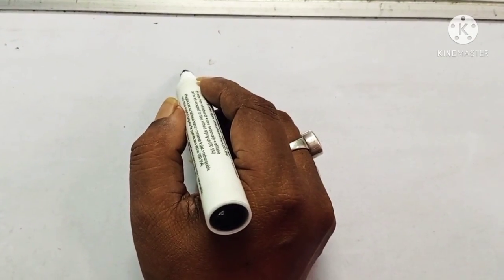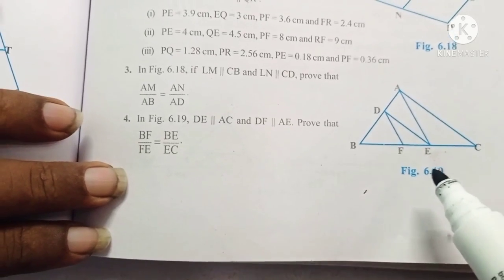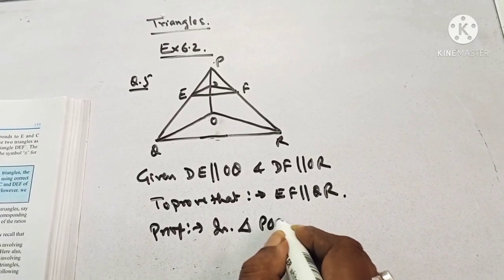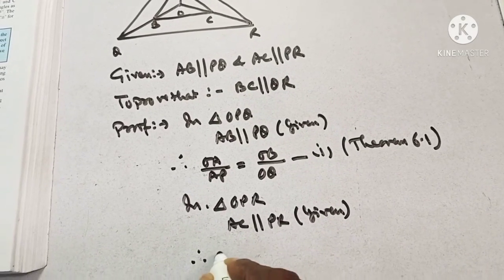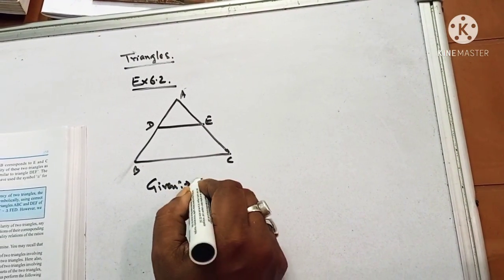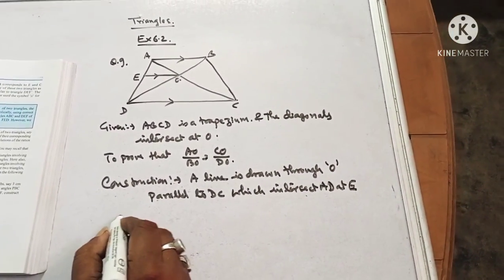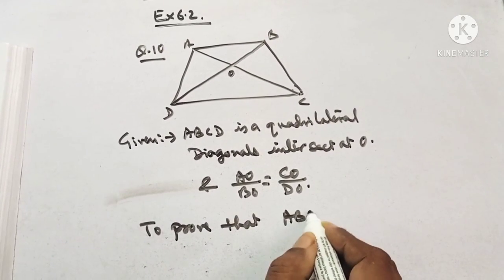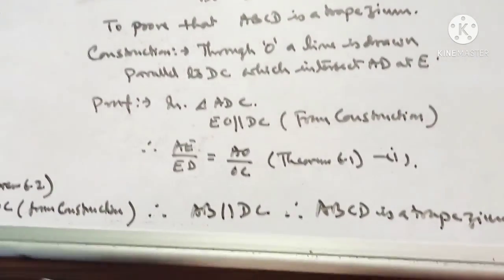Class 10 Gen maths Exe 6.2